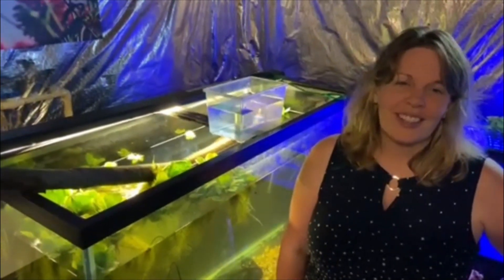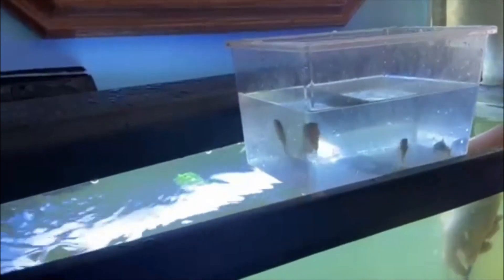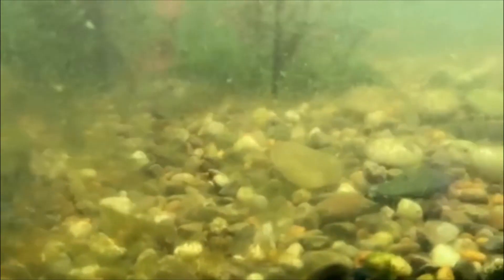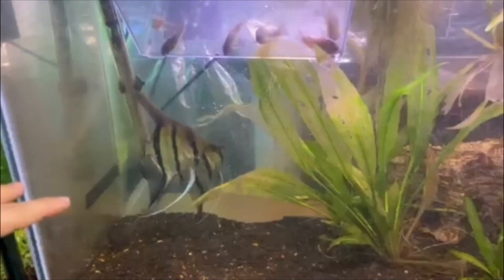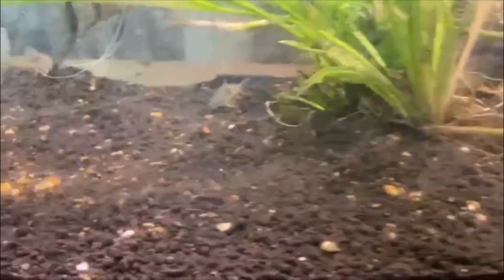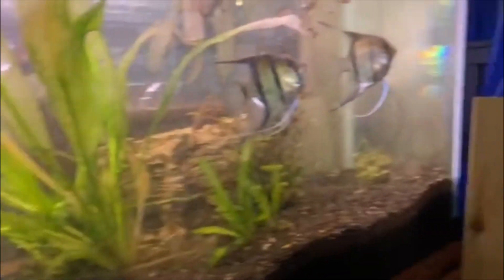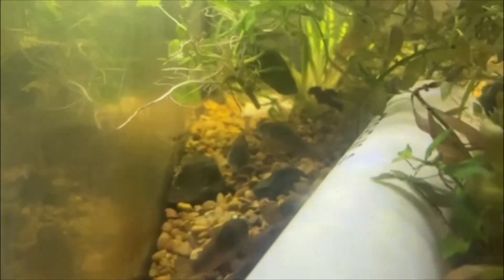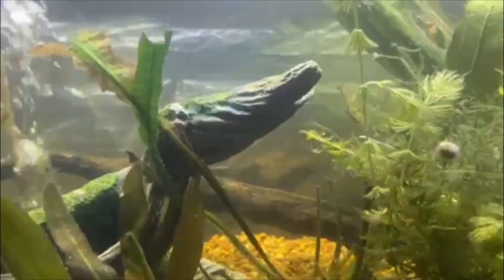Freshwater angelfish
Join us as we make some progress on our Angeltank set-up.
Our Pair of Angels have tried to spawn in our larger tank , We did get eggs but our story stopped just after this. So we have moved them to there own tank along with some Corys to keep the extra food from affecting the tank. Follow along with us as we have a 2nd attempt.